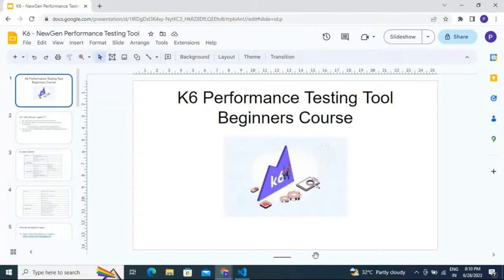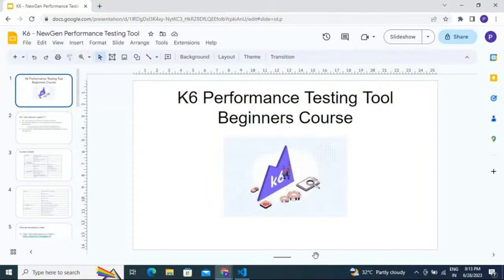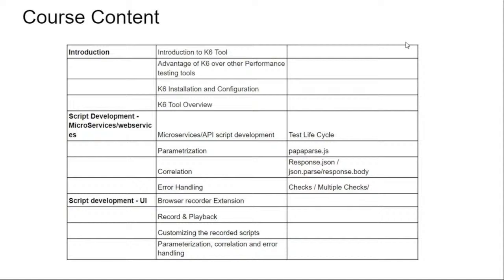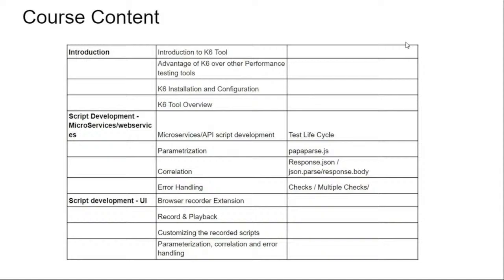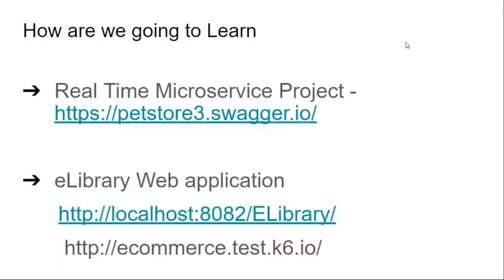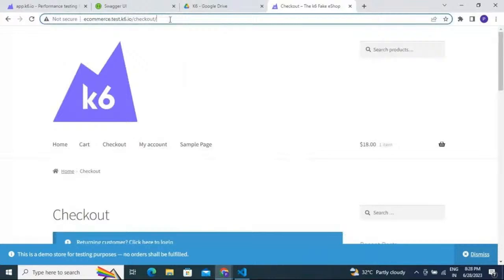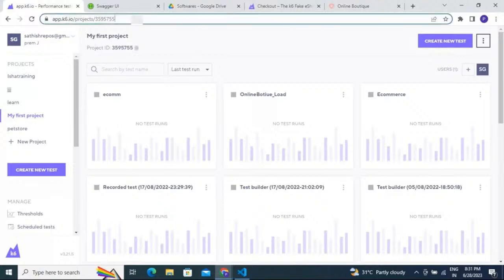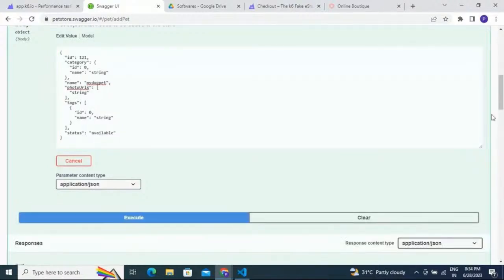Performance Testing with K6 Demo on 28th June 23. Pls call or whatsappus on +91-8019952427 to enroll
Performance Testing with K6 Demo On 28th June 2023.

2) Cloud Performance Engineering in DevOps - Core to Master Level

9) SAPGUI protocol - Performance Testing for SAP applications Using LoadRunner

19)Automated Performance : End user experience , Monitoring and Jenkins Pipeline execution – Crash Course

28)Winning New Performance Testing Clients and Presenting Performance Test Proposals

29)Crash Course On Performance Monitoring – End User Experience of Web and Mobile Apps